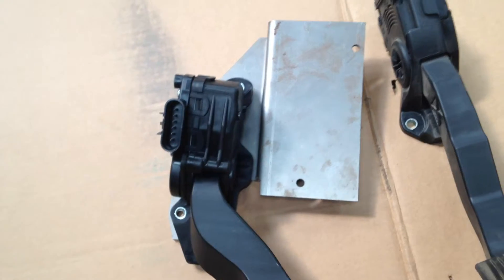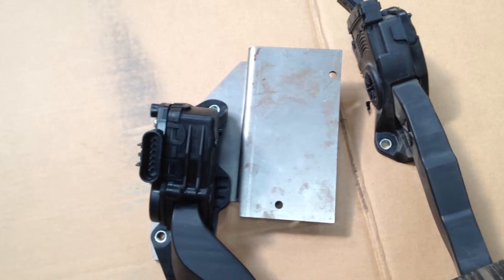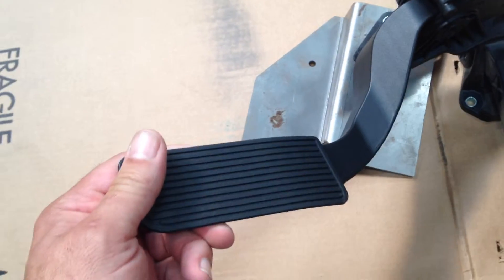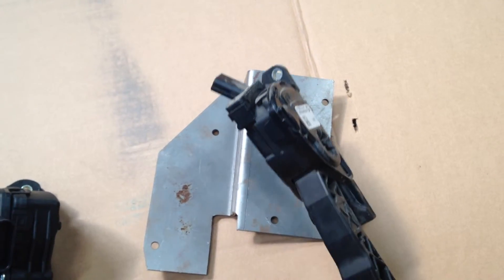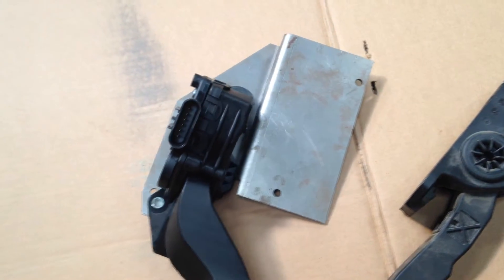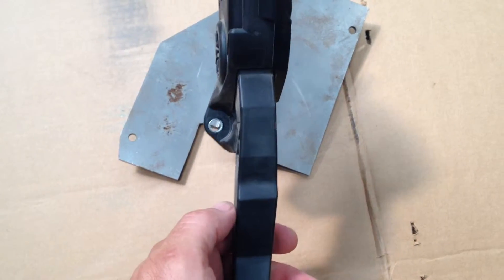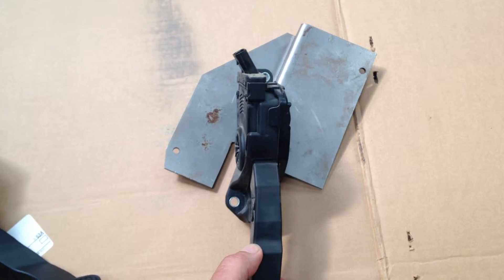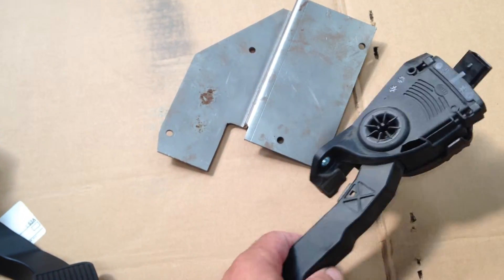Jeep JK GM/LS Gas Pedal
Install of the Gas Pedal